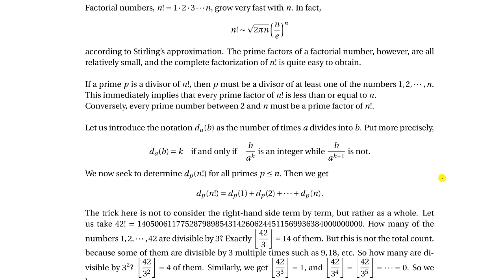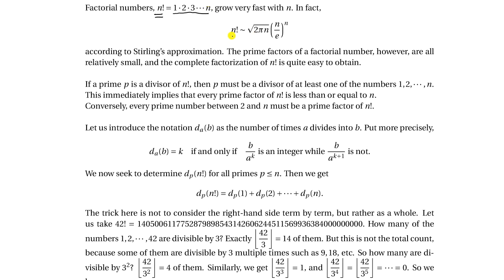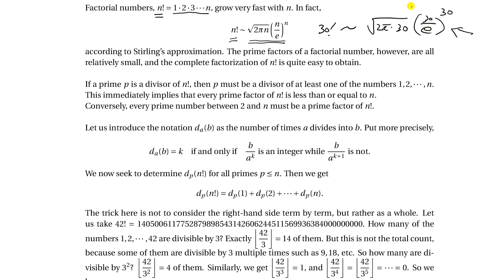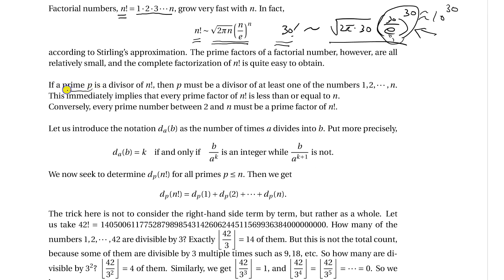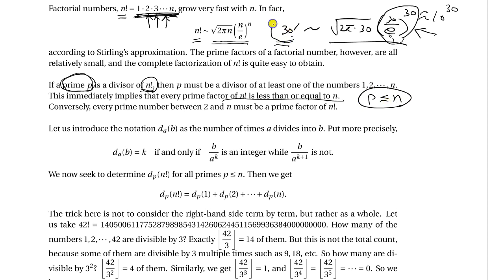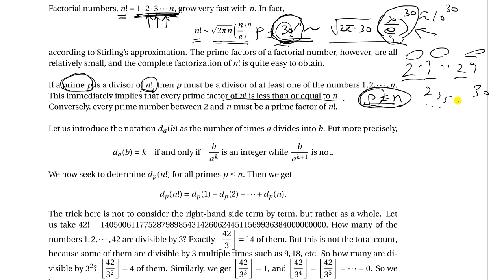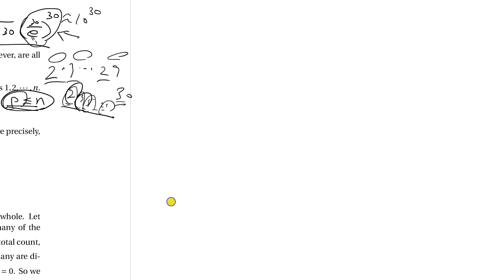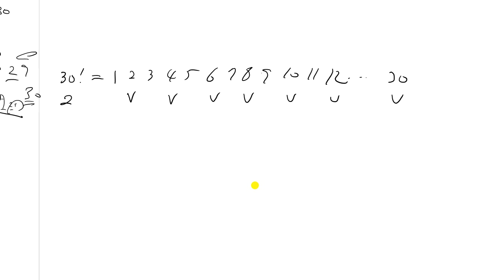Ch14-3 Lecture Video